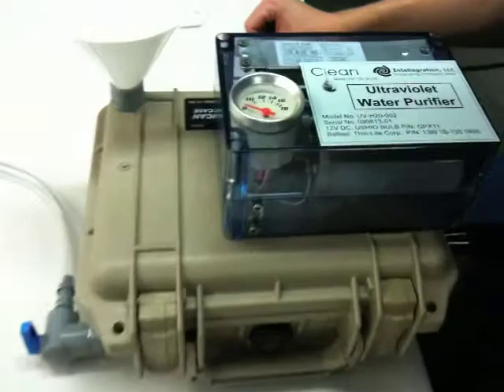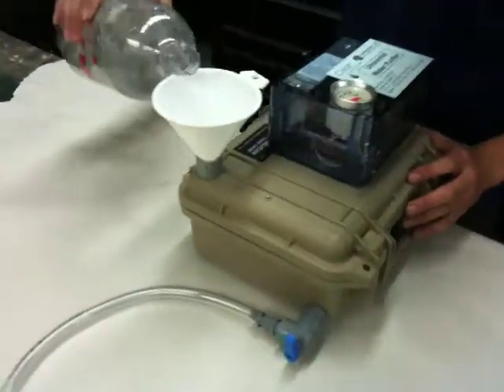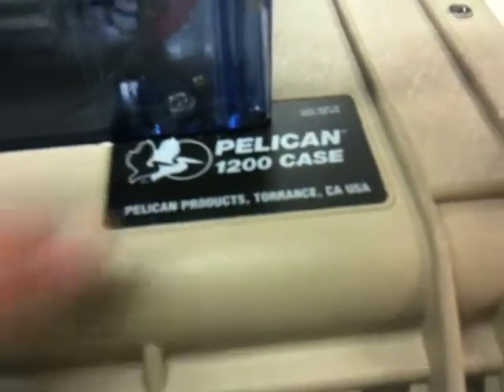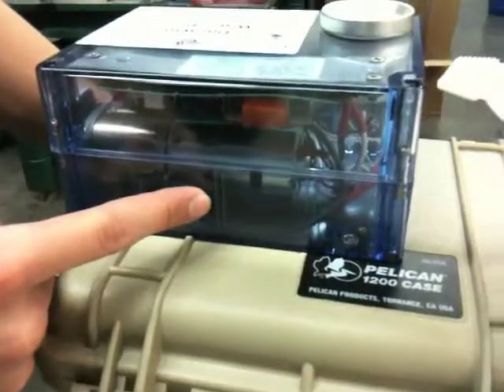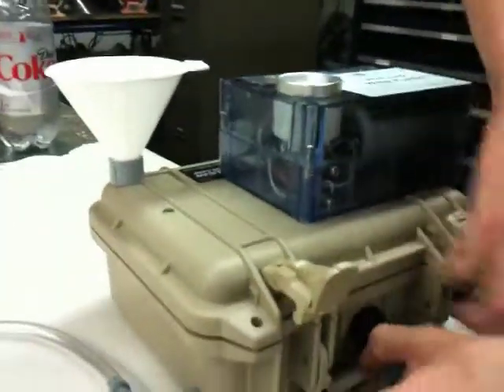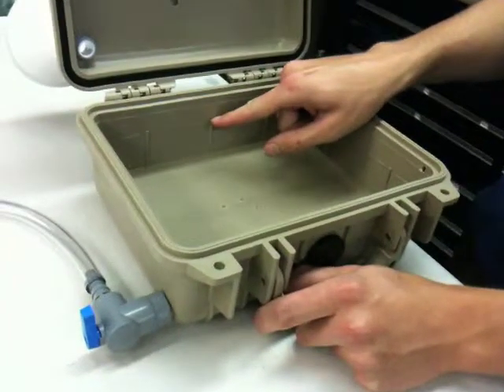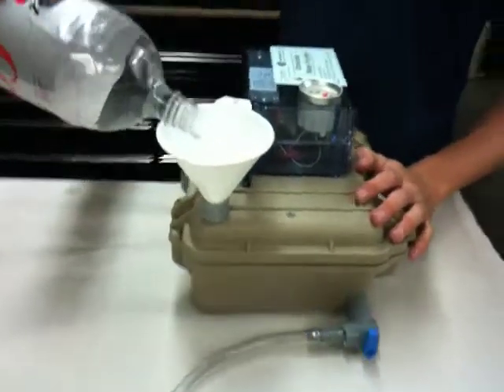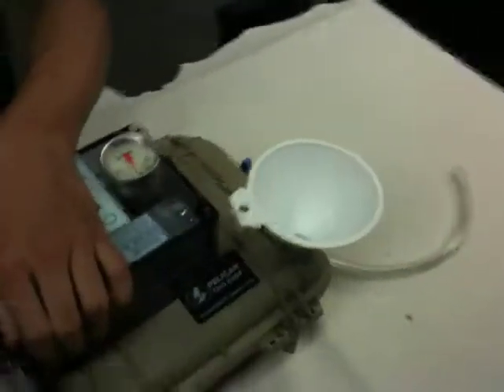Intellegration, LLC - Clean UV Water Purifier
Chris demonstrates the Clean water purification system, which will be used in Uganda to provide clean drinking water.